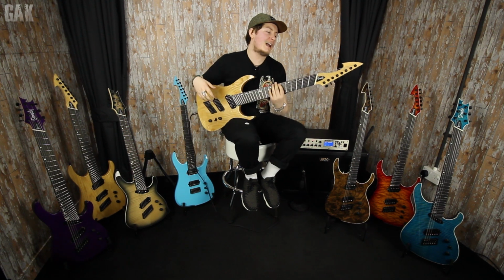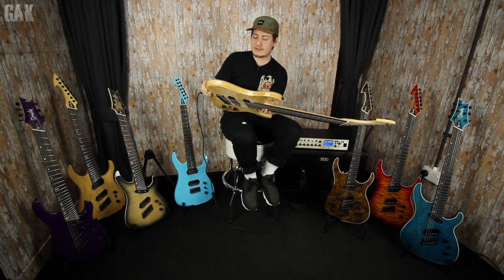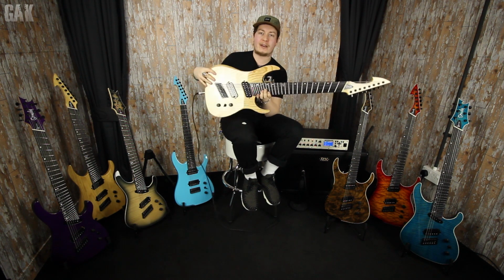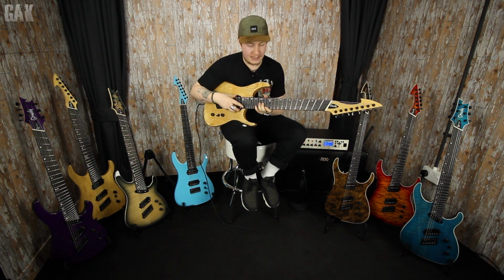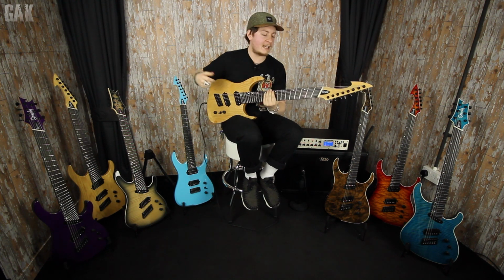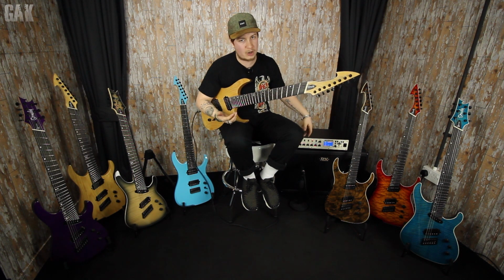GAK DEMO : Ormsby Hype GTR Multiscale 8-String, Run 3, Swamp Ash Gloss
The Ormsby Guitars Hype GTR is our production version of the coveted Hypemachine made in our Australian custom shop. For many years now this modern guitar model has been turning heads the world over for its balanced aggressive looks. The Hype GTR is designed to meet the needs and demands of modern guitarists.

It features a modern deep carve set-neck that allows players to have unhindered access to all 24 stainless steel frets. We included our most popular custom shop neck carve; a balanced D shape with round shoulders that provides just the right feel and 'meat' to the neck and a perfect thumb resting position.

As with all our GTR models, the Hype GTR utilises our Australian custom shop designed pickups that produce a variety of tones that allow your guitar, effects, and amp to function in unison and retain their individual characteristics. This guitar can go from the cleanest cleans to the heaviest of metals (or djents!) with plenty of tones in between thanks to its coil-splitting options.

Perhaps the most important feature of this modern instrument, it uses our Multiscale design that was developed from the ground up over 10 years ago.

Every Hype GTR uses our custom hardware we designed in conjunction with Hipshot Products USA to meet our high demands in quality, including our unique multiscale bridge, locking tuners and O-Ring controls. Also included with every GTR model is a fitted and embossed hard case so your guitar is always safe.